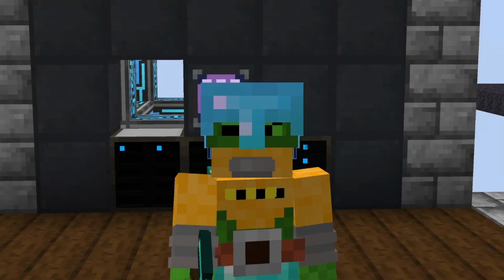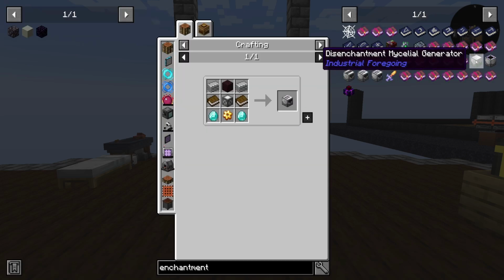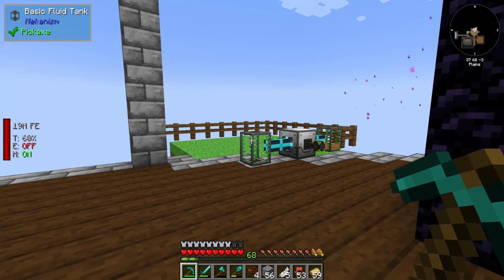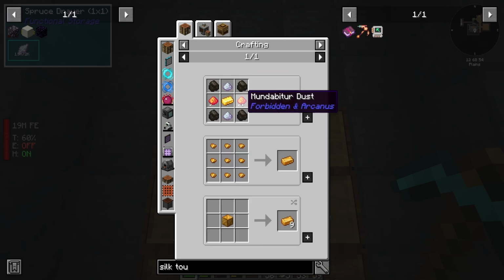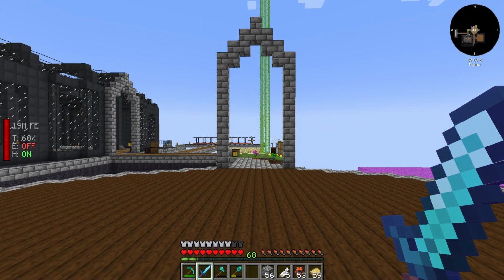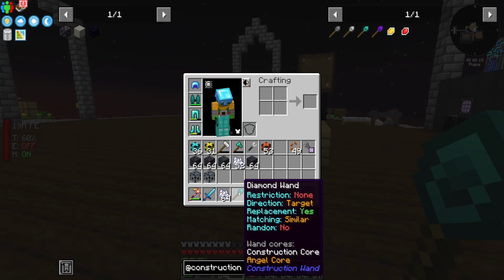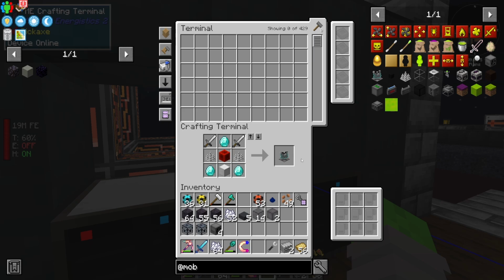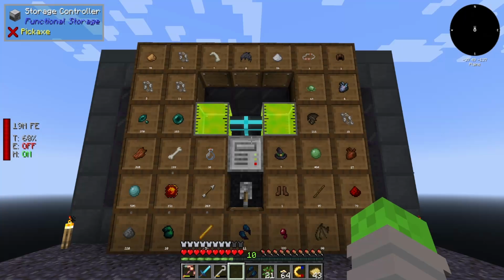🚀 Silk Touch Spawners 🚀 | ATM7 To The Sky Episode #7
Today we continue our Minecraft All The Mods 7 To The Sky Let's Play. We obtain silk touch so we can make a mob farm with spawners. I hope you all enjoy.

ABOUT ME
I'm a Minecraft Builder with a focus on building kingdoms. I create castles, ports, ships, houses, keeps, gates, and much more. My focus is to make entertaining content and also inspire you with your own builds. It'd be great to have you onboard.